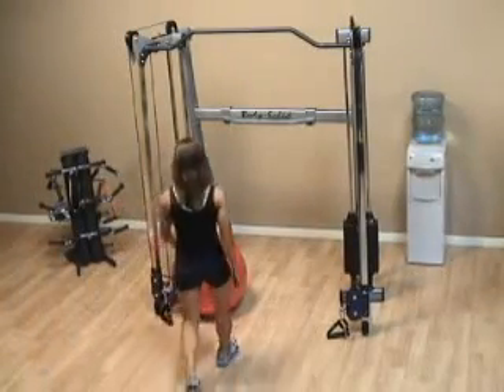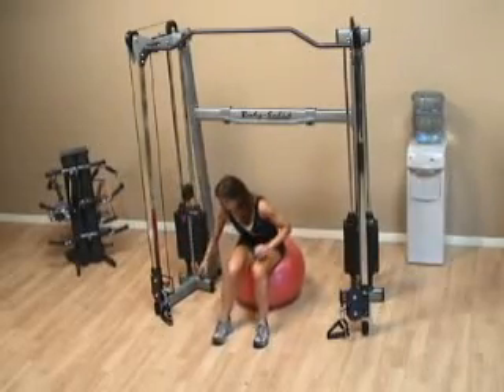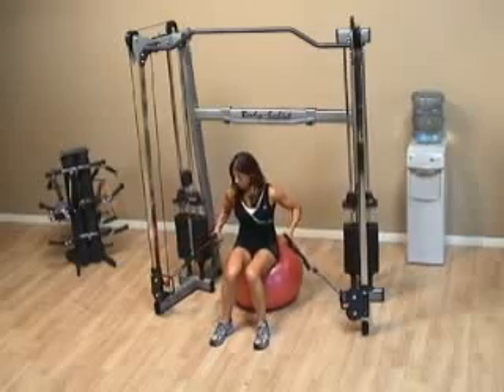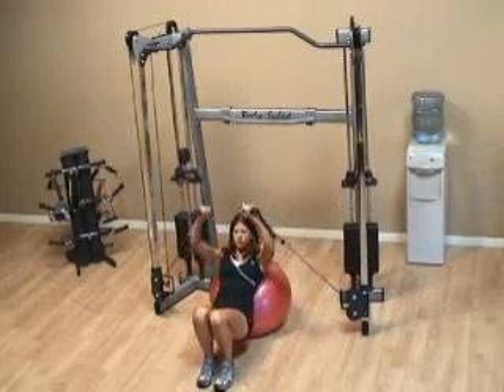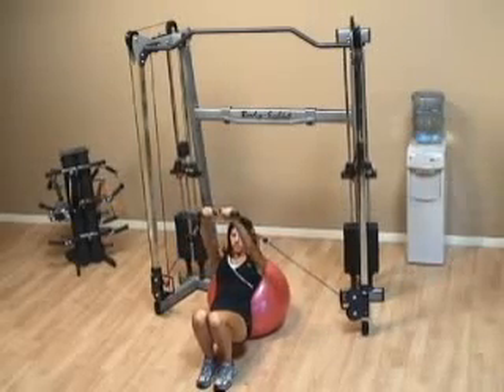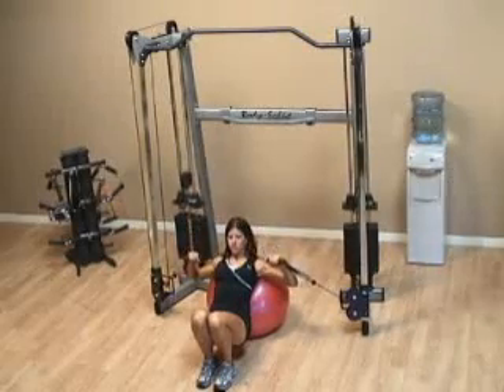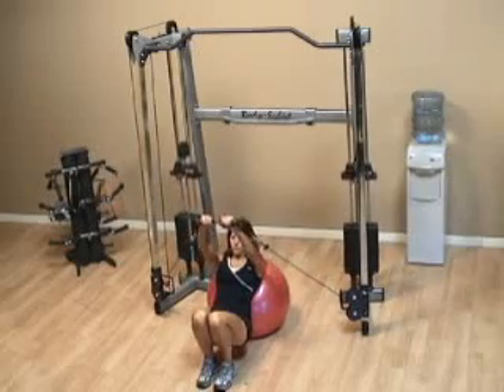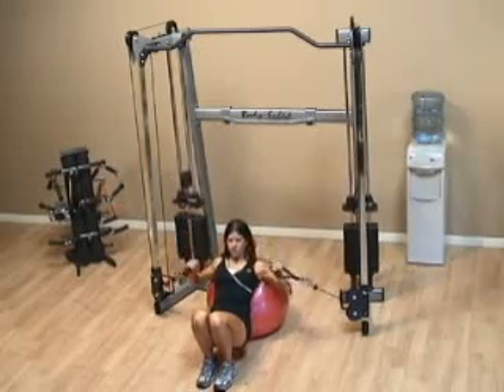Swiss Ball Incline Press